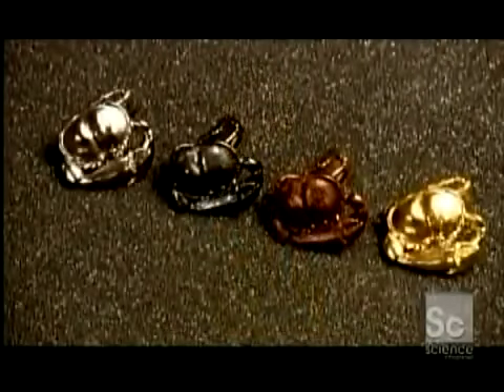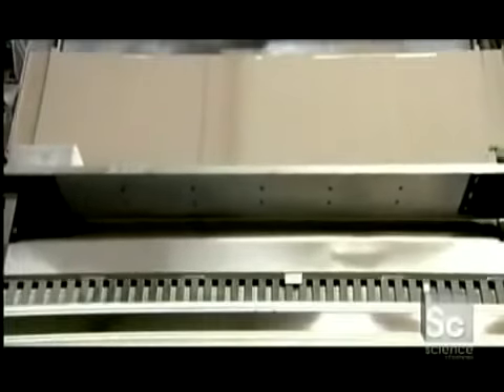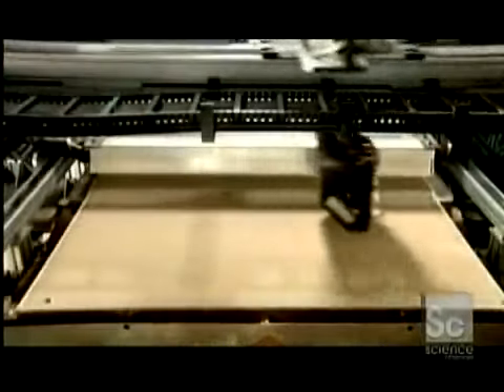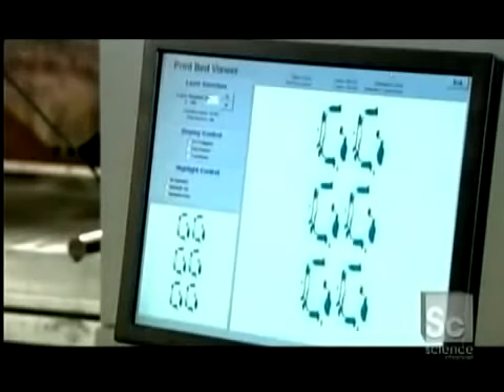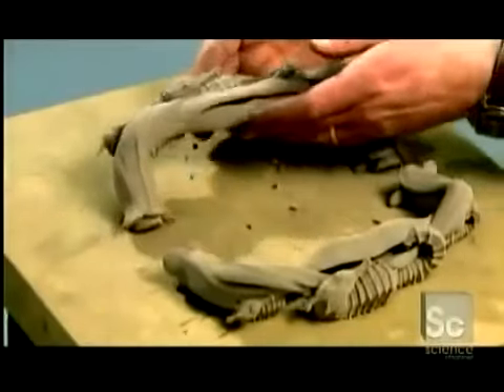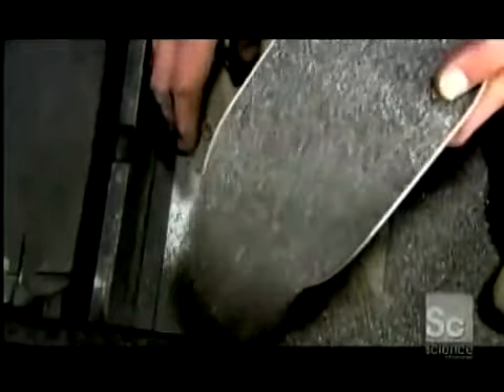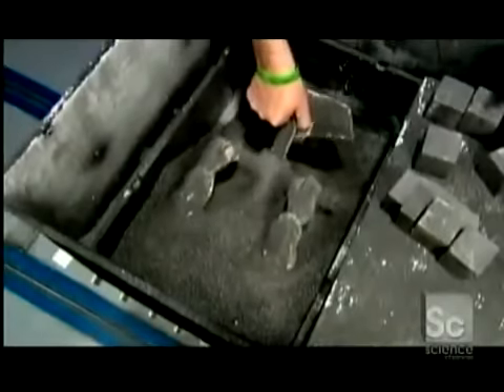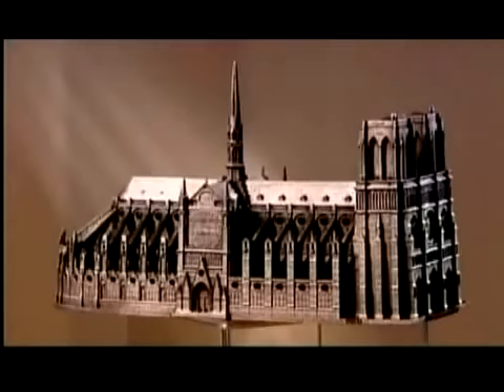3D metal printing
3D metal printing